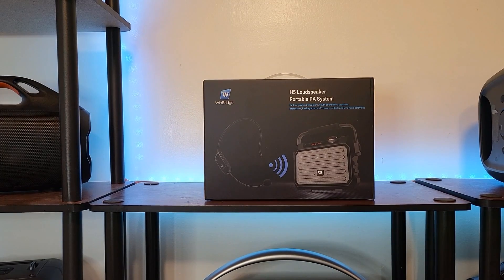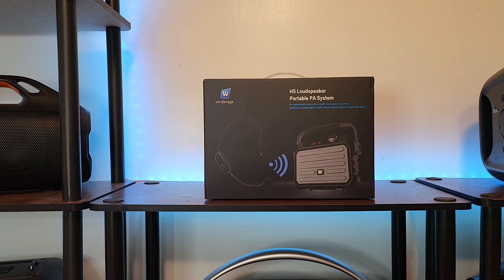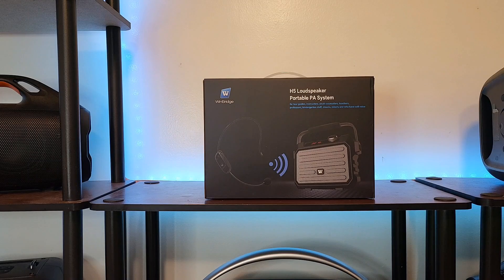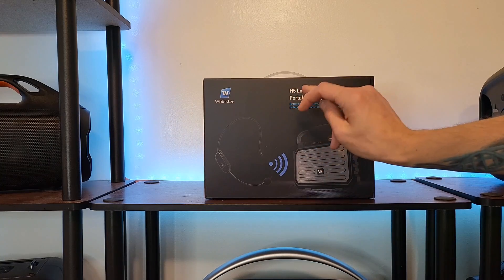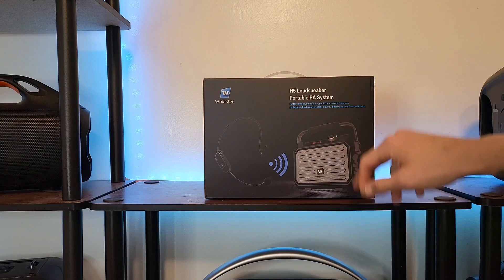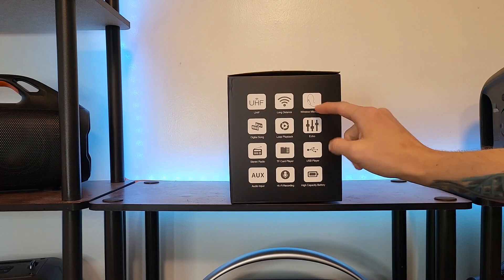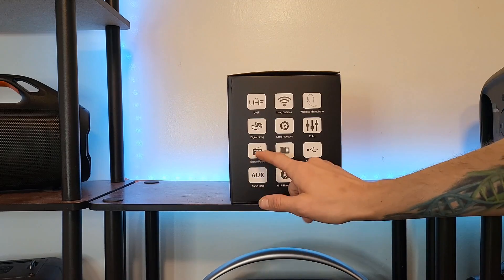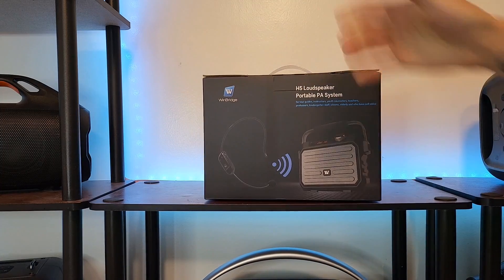Winbridge H5 Loudspeaker Portable PA System Unboxing And Review!!! 😋😋😋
Hey guys just a quick PA speaker unboxing and sound test and review of this cool speaker I got

Thanks everyone for watching and supporting me I really appreciate you all so much ❤️